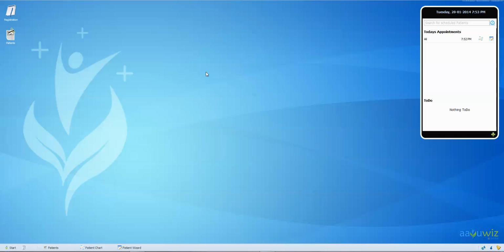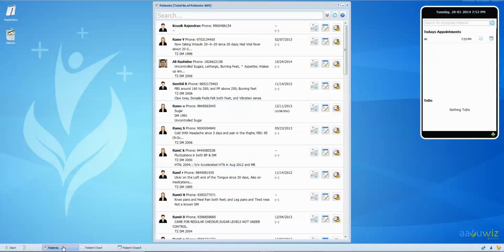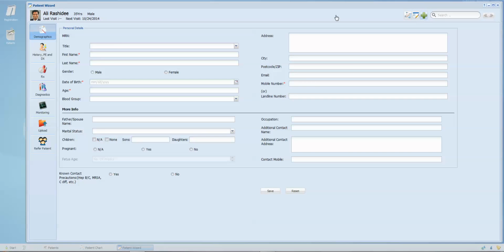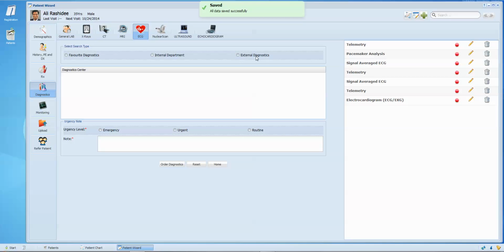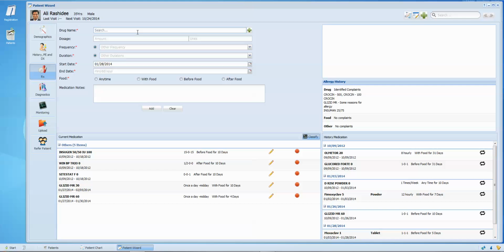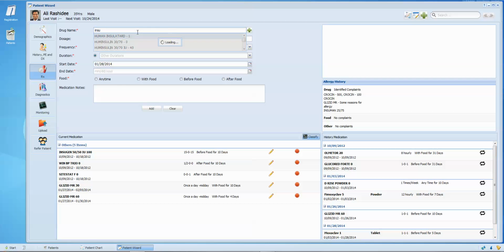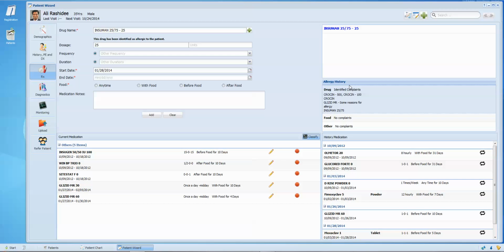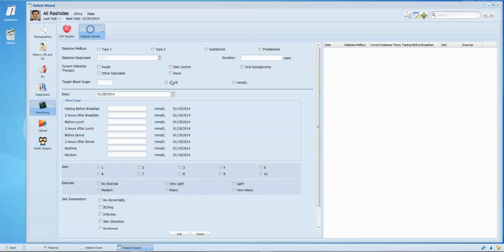AAYUWIZ Patient Visit WorkFlow by KousikRajendran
This video is a demonstration of a diabetic patient's visit workflow that involves Lab, Smart Rx, Remote Patient Monitoring and others...